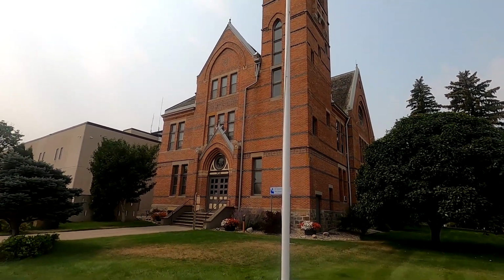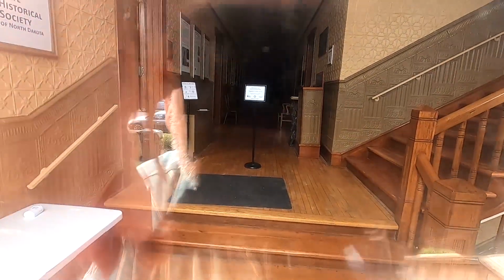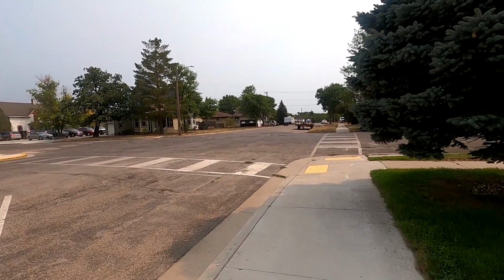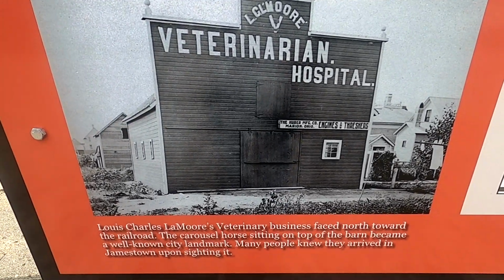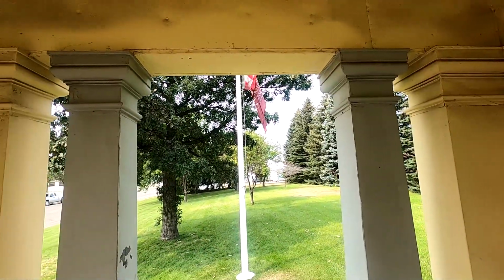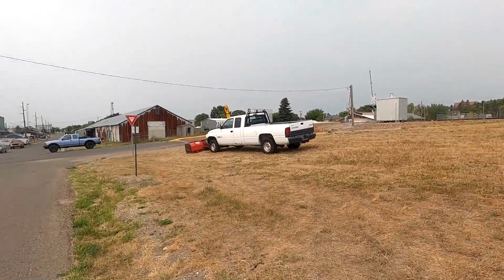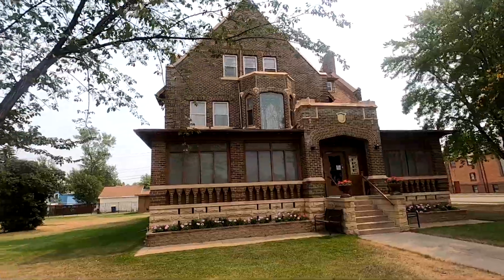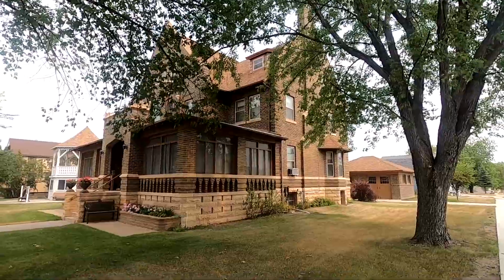Jamestown North Dakota Tour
I go to Jamestown, North Dakota and take you to some historic places and some beautiful buildings. This is a town that has a lot of beauty and history. If you like any of these things, this video is for you.